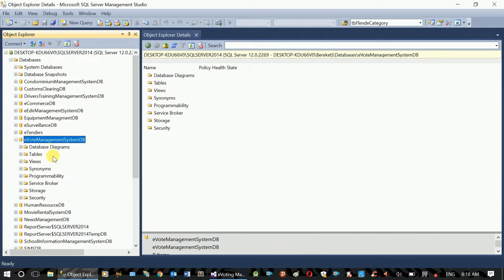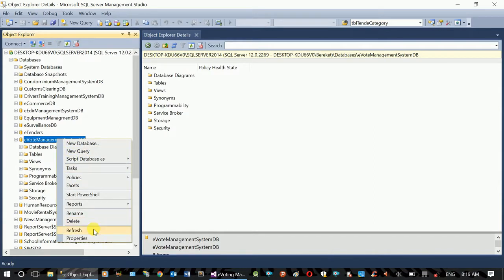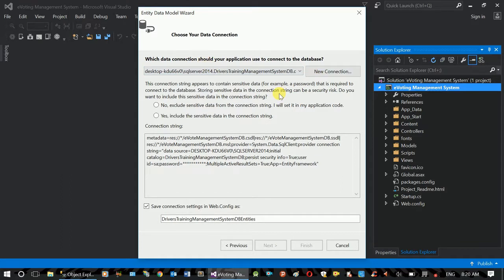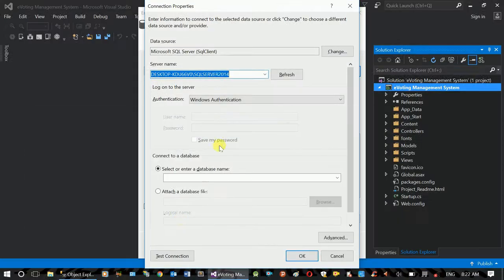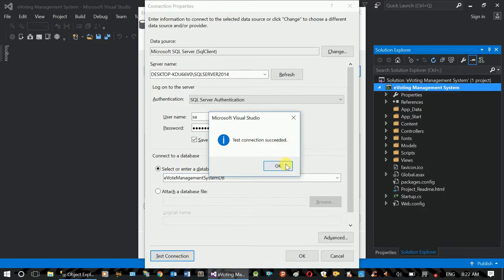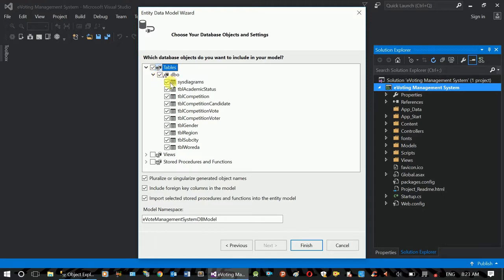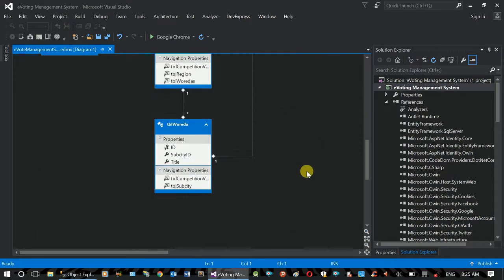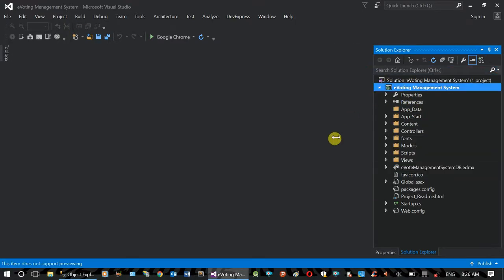Sample Project - Add Entity Framework (Online Voting System)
programmingTraining maharishiAmharic hackingAmharic This video shows how to Add Entity Framework to our ASP.NET Web Application project called Online Voting System.